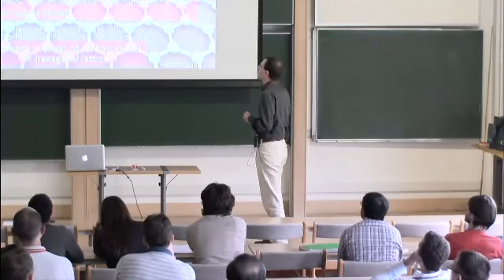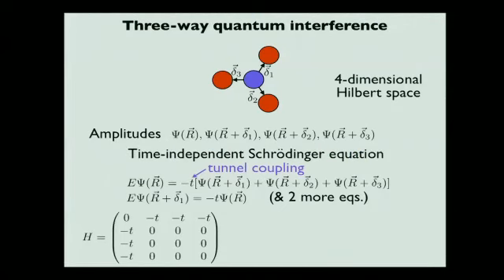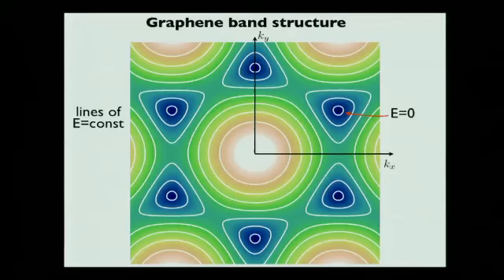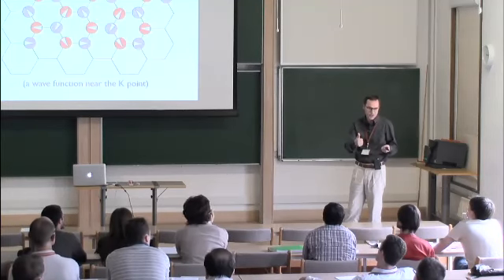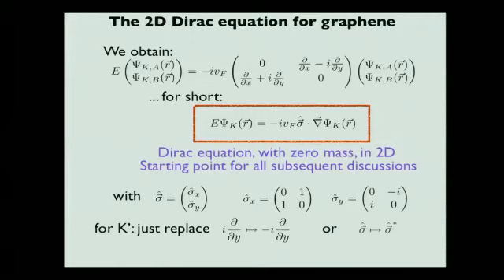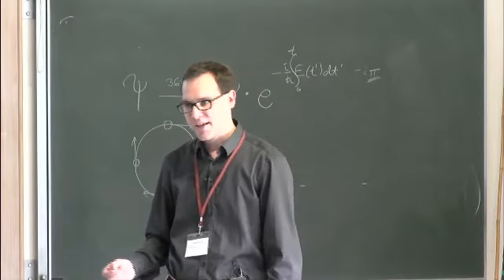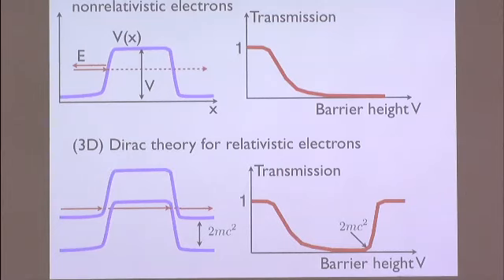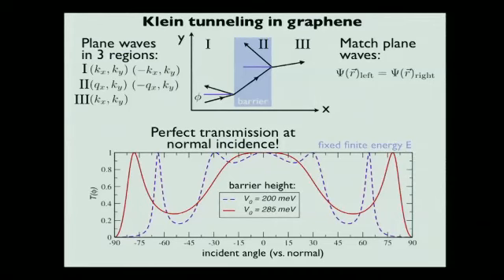Prof. Florian Kai Marquardt | A gentle introduction to the physics of graphene (mini-course 1)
Title: A gentle introduction to the physics of graphene (mini-course 1)
Speaker: Professor Florian Kai Marquardt (Friedrich-Alexander-Universität Erlangen-Nürnberg)
Date: 30th Jul 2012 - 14:30 to 15:30

🗓️ Event: (SROW01) New developments in relativistic quantum mechanics and applications